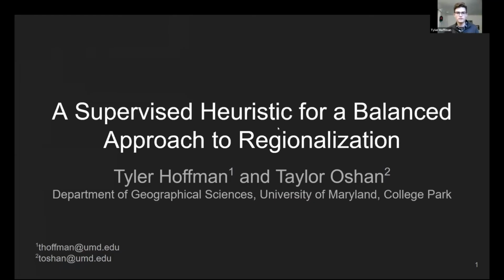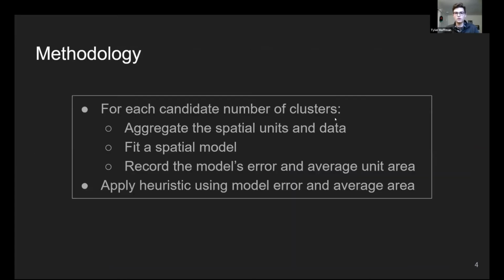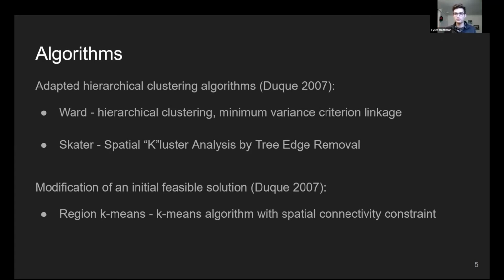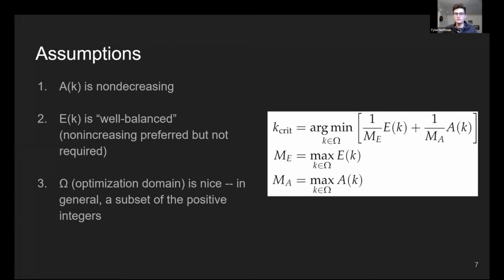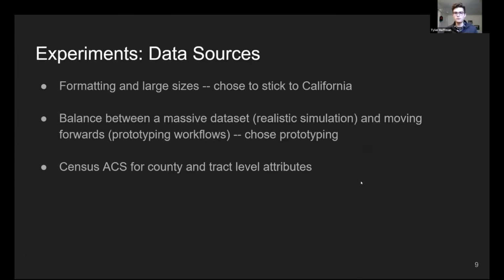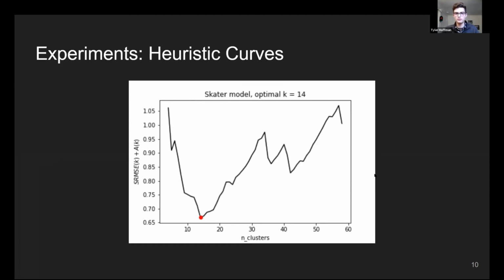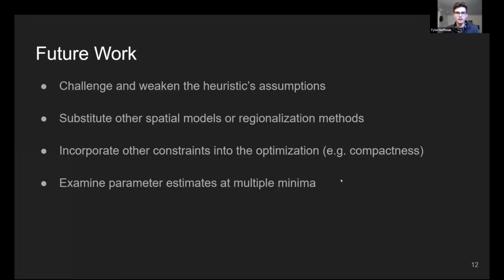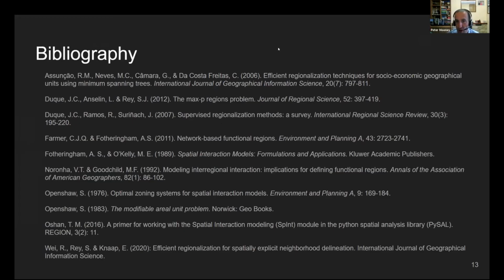GISRUK 2021: Paper 84 - A Supervised Heuristic for a Balanced Approach to Regionalization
AUTHORS:
Tyler Hoffman and Taylor Oshan

PRESENTER:
Tyler Hoffman

29th Geographical Information Science Research UK Conference

Edited by
S & J TV Productions